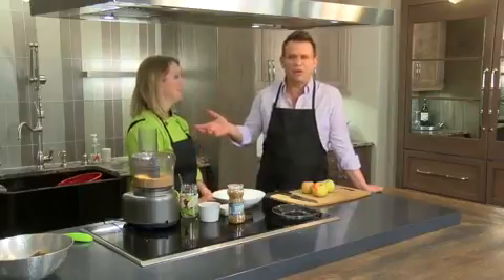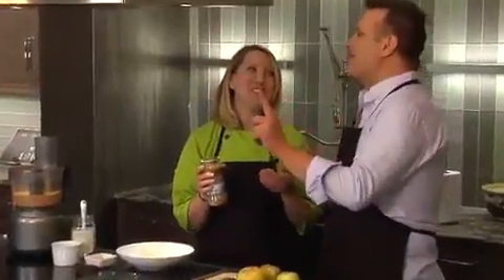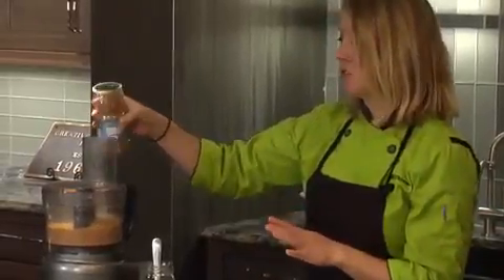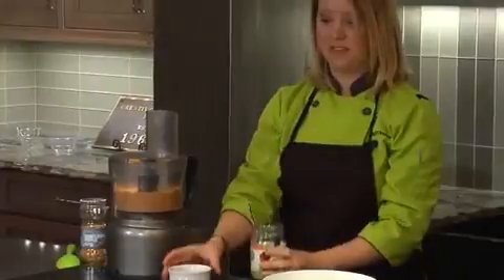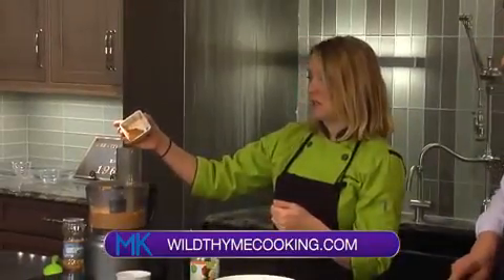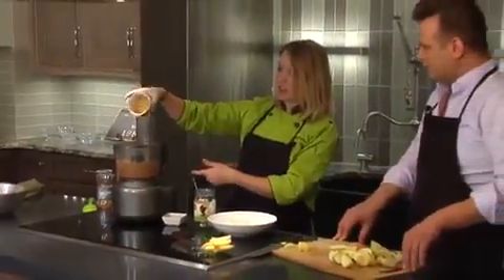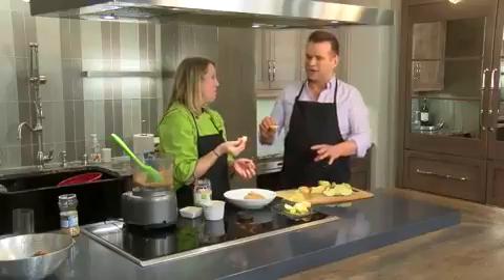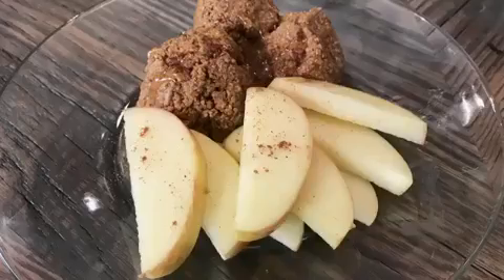Sunflower Butter Nut - Wild Thyme - 12/7/16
Homemade Sun-Flower Butter

Sunflower butter is really easy to make at home. Your food processor does all the work for you!  First, assemble your ingredients.  Then grind the sunflowers in a food processor until they become a powder.   Add remaining ingredients to the food processor and pulse again until it’s paste. (Add a touch more oil if necessary.)  Then spread your butter on crackers, bread, apples, pita, waffles, or anything else you like, and enjoy!
Snacking with Sunflower Seeds and Cinnamon Sunbutter Recipe
Cinnamon Sunbutter Recipe
Ingredients:
•    1 cup sunflower seeds, shelled and roasted*
•    2 TBSP Olive Oil or coconut oil
•    1 tsp honey
•    1 dash salt
•    1/2 tsp cinnamon
Directions:
1.    Puree seeds in a food processor until they become a fine powder.
2.    Add oil, honey, cinnamon and salt and puree again until the butter becomes smooth and spreadable.
3.    Spread on fruit, bread, or crackers, and Enjoy! Refrigerate leftovers and use within a month.
*You can buy pre-roasted sunflower seeds, or do this yourself easily in the oven. Spread raw seeds on a cookie sheet and toast at 350 F for 15-20 minutes. Cook completely before blending.

Wild Thyme is located at 1060 Chinoe Rd, Suite 108 in Lexington.